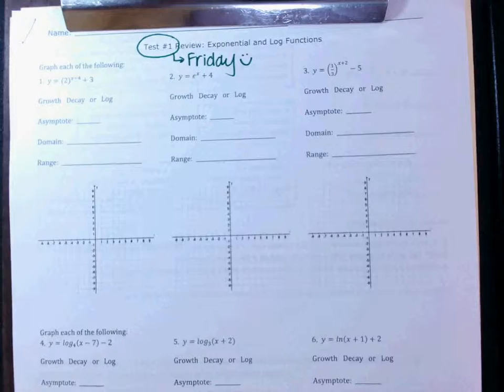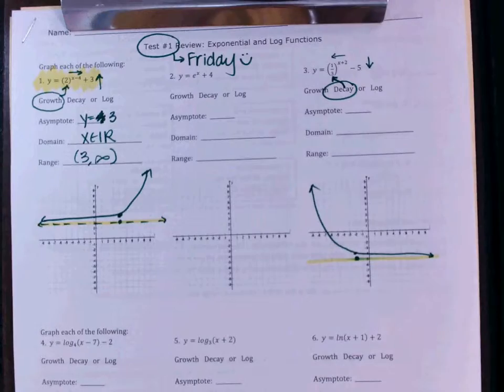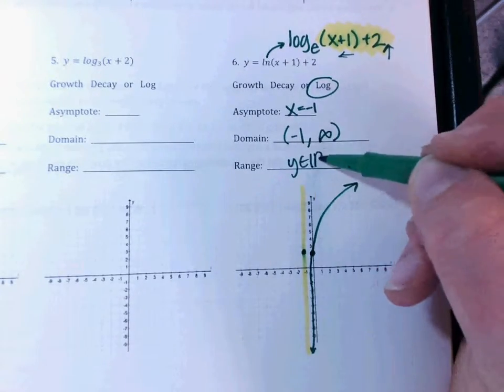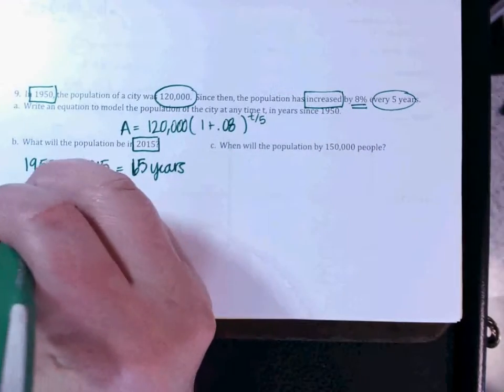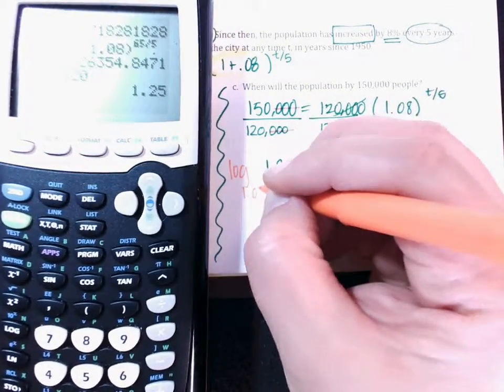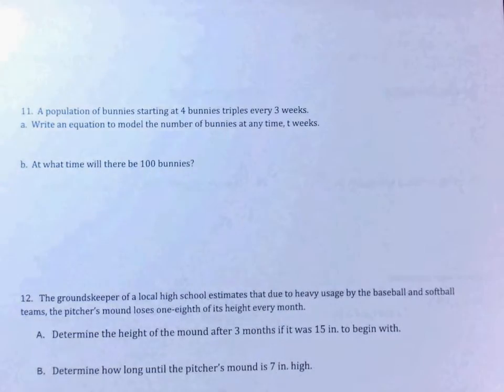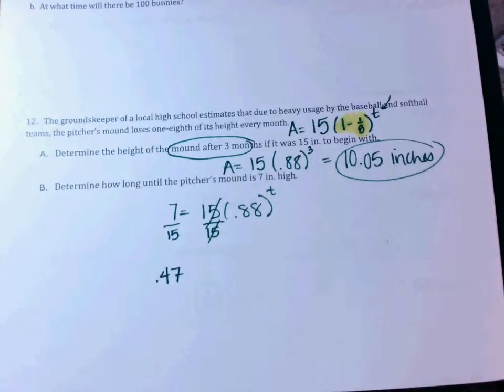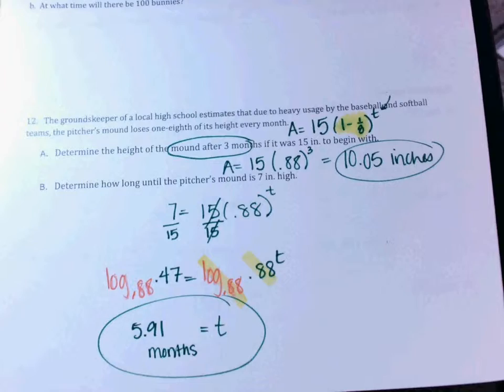4th Quarter Review for Test #1 Part 1